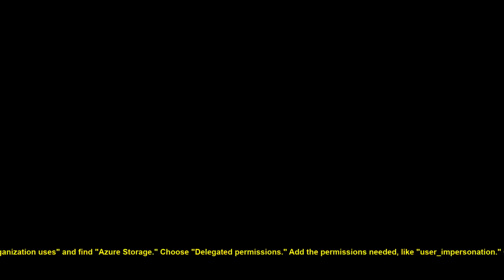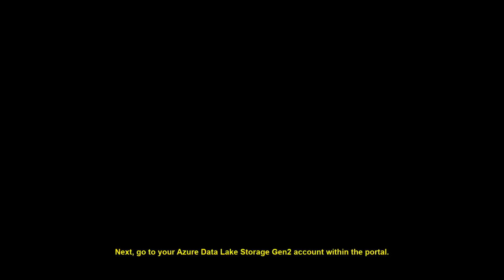How to authorize Azure Data Lake Storage Gen2 with OAuth - Easy Tutorial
Unlock the full potential of Azure Data Lake Storage Gen2 with our easy-to-follow tutorial on authorizing access using OAuth! In this video, we'll guide you step-by-step through the process of setting up OAuth authentication, ensuring your data stays secure while maximizing accessibility. Whether you're a beginner or looking to brush up on your cloud skills, this tutorial is perfect for anyone wanting to leverage Azure's powerful data storage solutions.